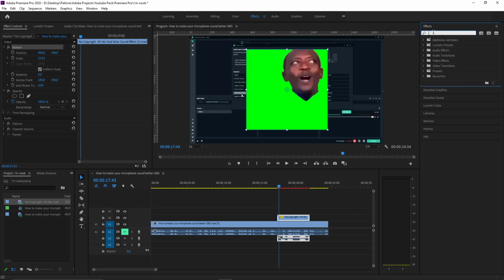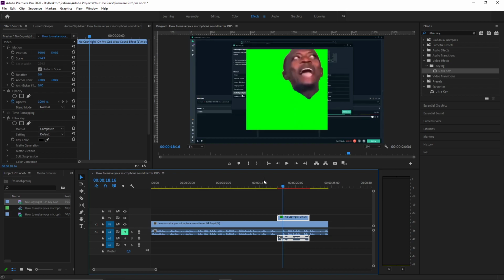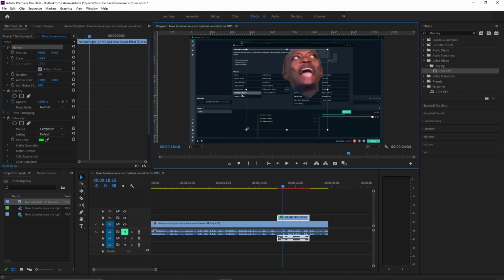How To Remove Green Screen In Premiere Pro 2021 ✅ Chroma Key Premiere Pro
In this video you will learn how to remove green screen in premiere pro 2021! If you want to see how to use chroma key premiere pro, watch until the end.